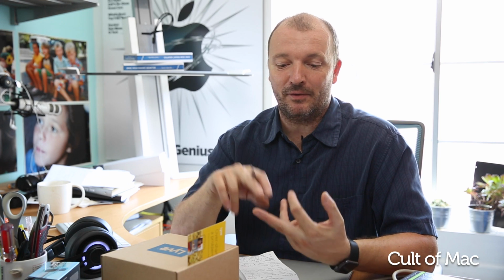Kahney's Korner: Top 5 Apple Products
I am going to share with you what I think are the most important products in Apple's history. It's the definitive list so there's no point in arguing with it. Don't write anything in the comments.